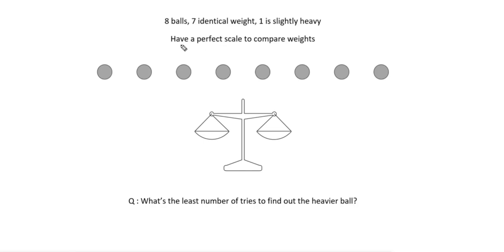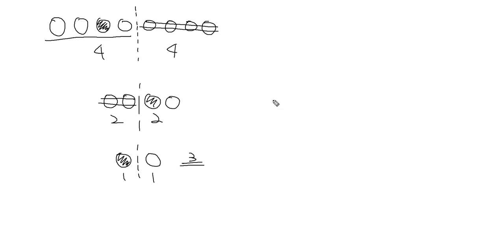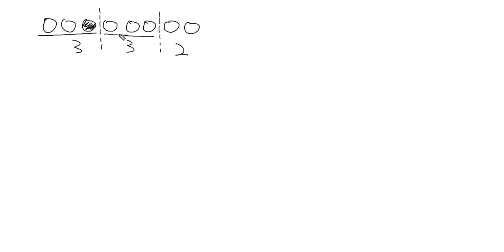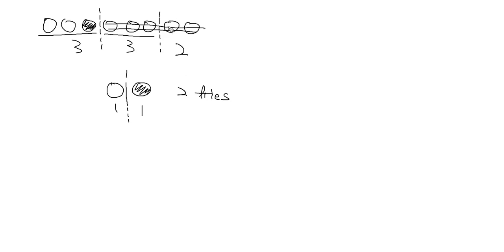IC design interview question - Logic 1